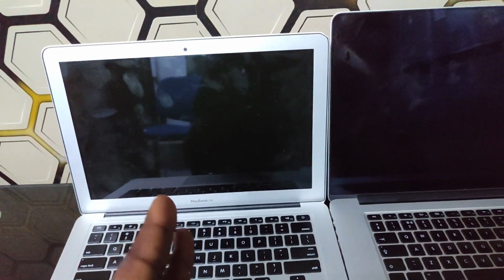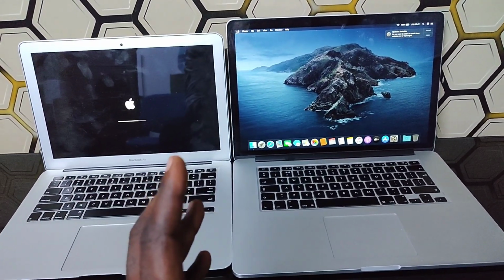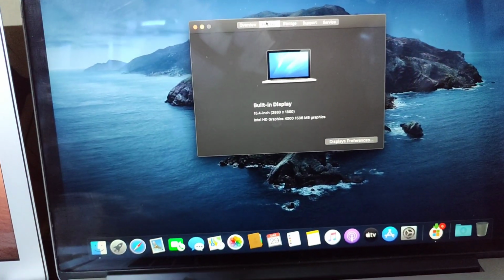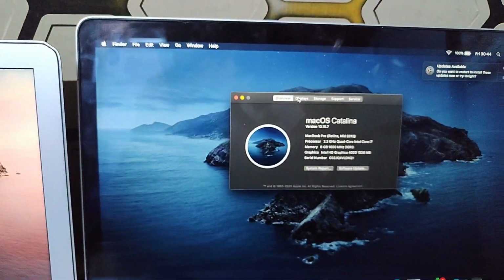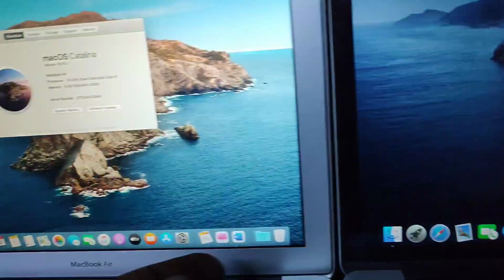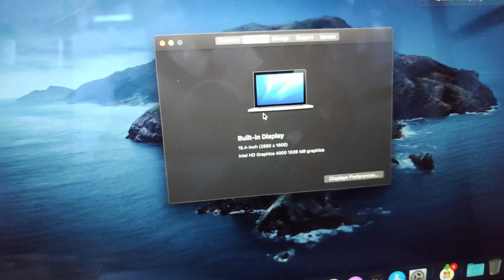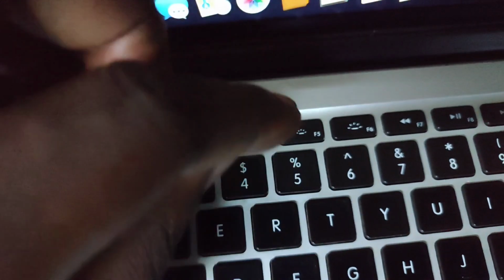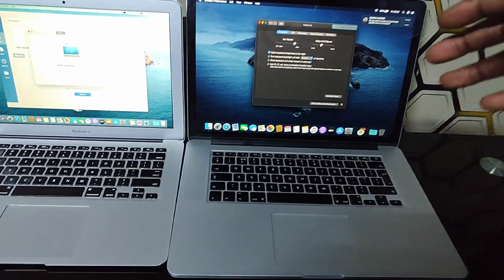MacBook Air Vs MacBook Pro |Stand out Differences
What's the difference between the MacBook Pro and Air?

Believe it or not, there are a multitude of differences between the MacBook Pro and the MacBook Air. The biggest differences between the two are pricing and computing power. The most affordable MacBook Pro with an M3 chip will cost more than the most affordable Air with an M3 chip. However, the Pro is more powerful